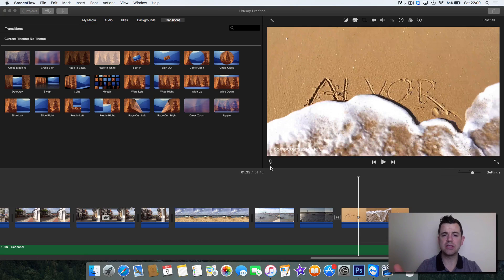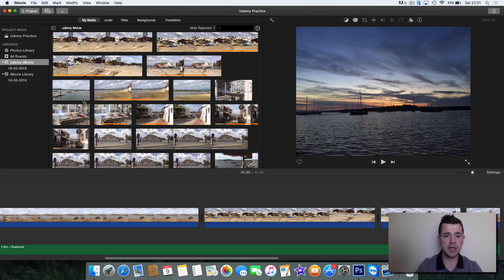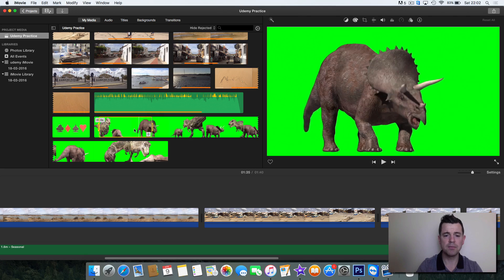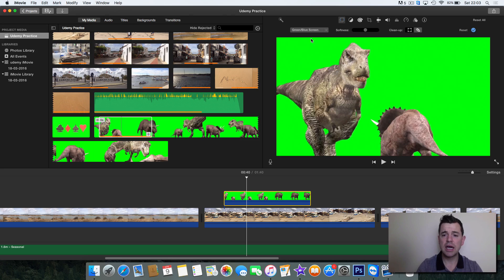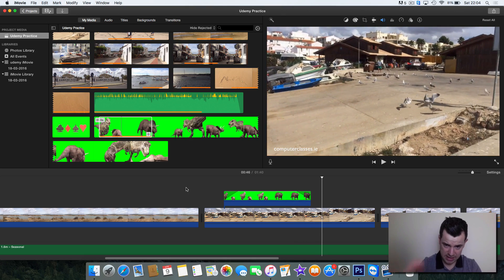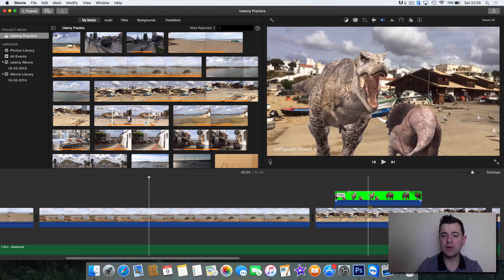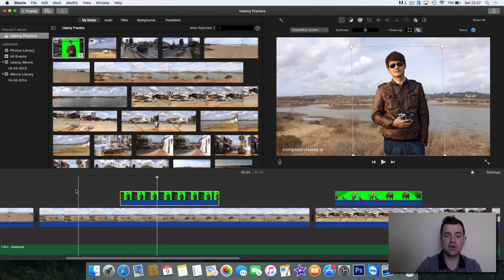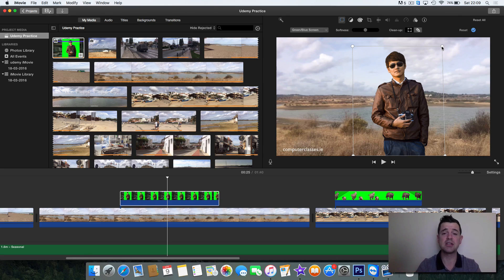iMovie tutorial: green screen part 2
Another Apple Mac tutorial from computerclasses.ie

iMovie is a free video editing application from Apple, simple to use and simple to learn. iMovie is powerful enough to create brilliant home movies.

One of the most powerful aspects of iMovie is chromakey or green screen as it is more commonly known. green blue screen is footage that is shot in front of a green or blue background and then super imposed onto another video.

One of the most important things to note when creating green or blue screen footage is that the green background needs to be evenly light, use a good light source to make sure that theres no shadows.